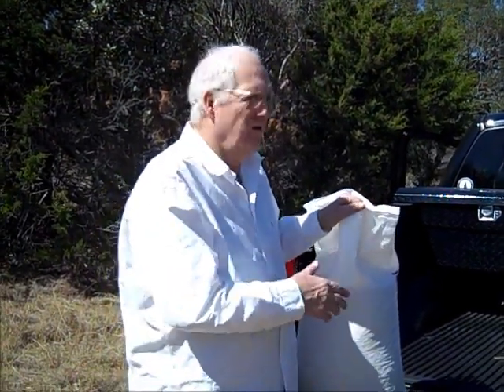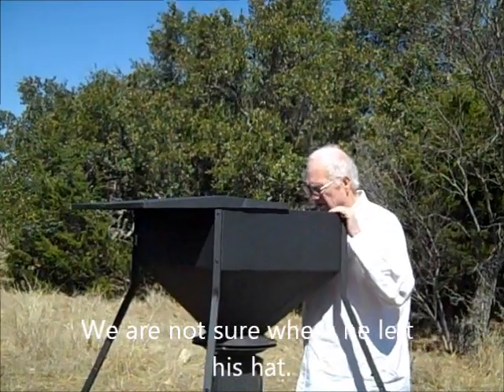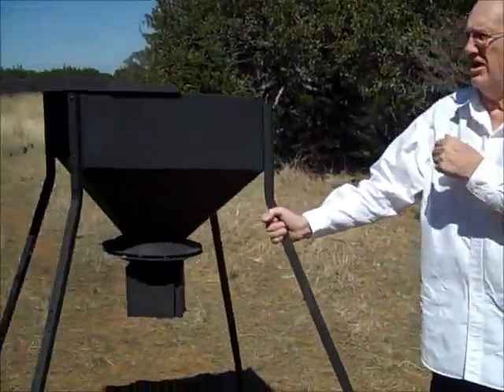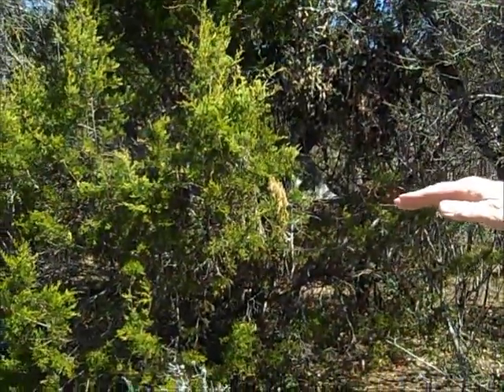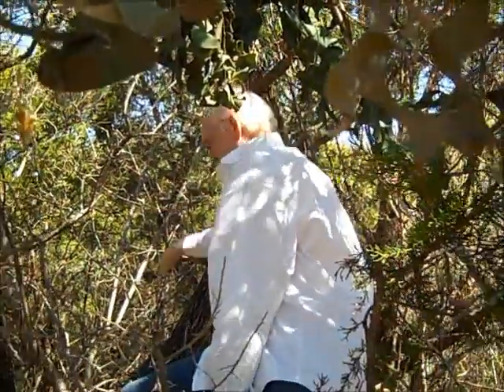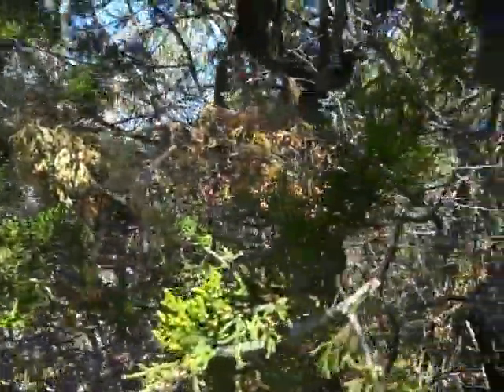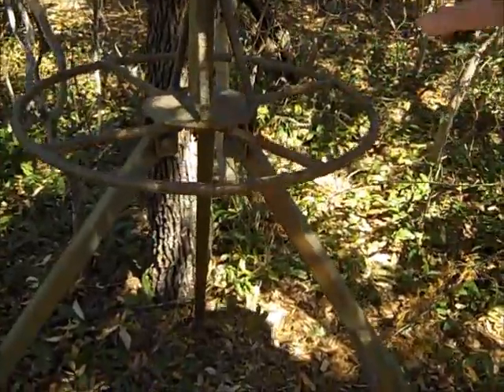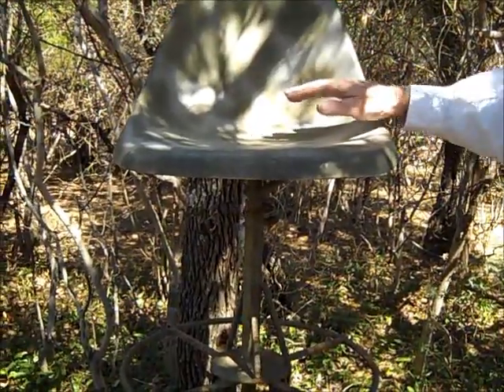Short Tripod.wmv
Bowhunting from a short tripod.